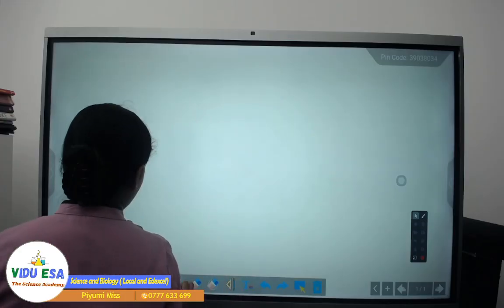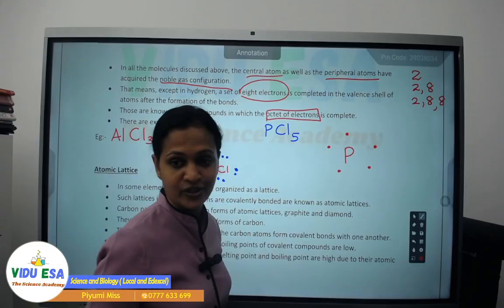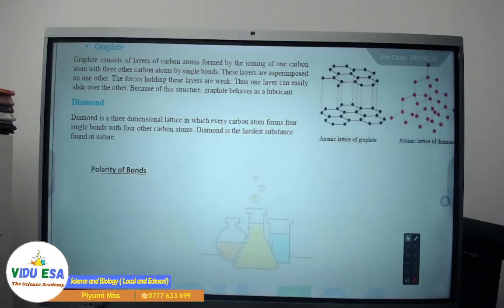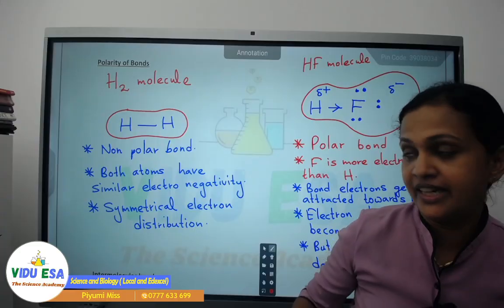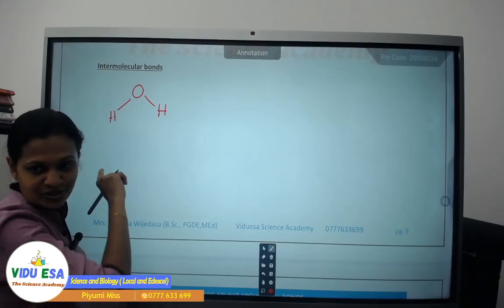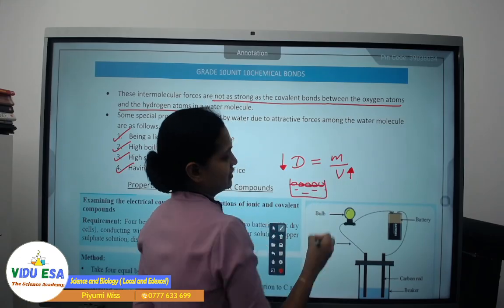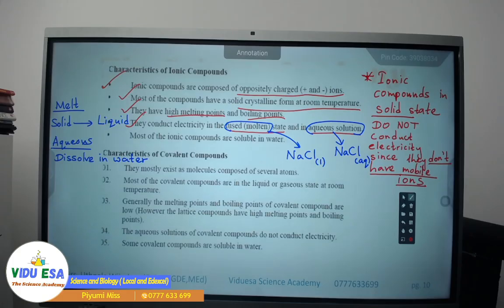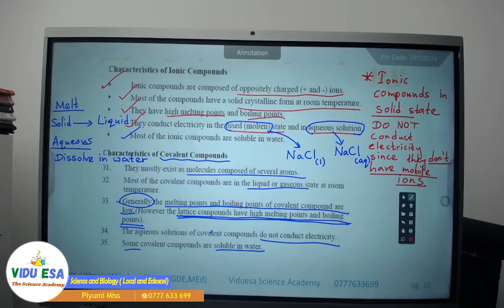Grade 10 (2026) - Unit 10 - Chemical Bonds - Part 3